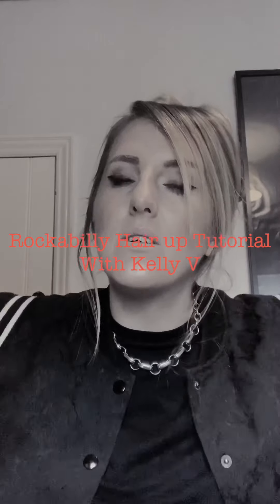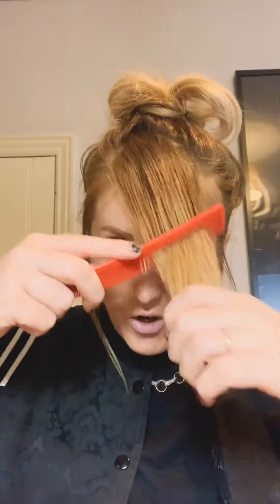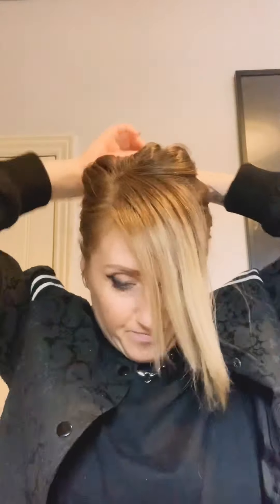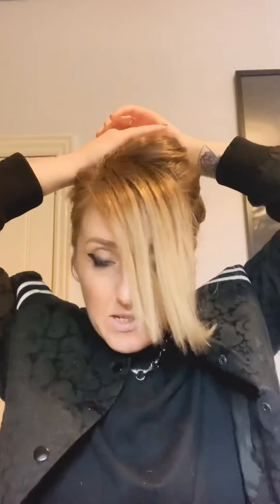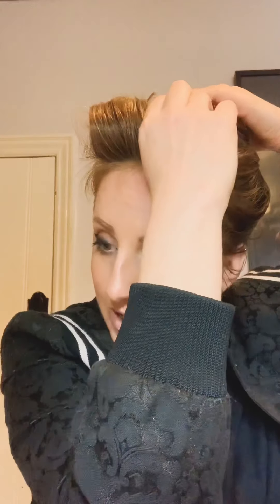Rockabilly hair up!!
Getting creative with headscarves to hide unwanted colour and greasy roots.